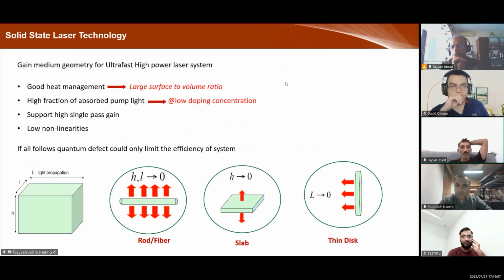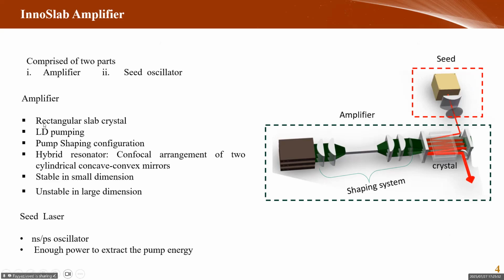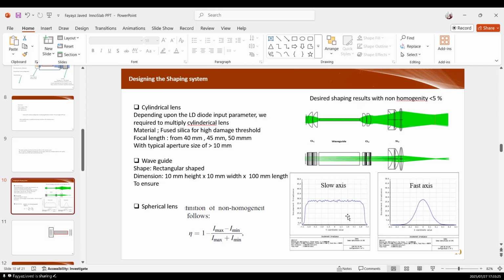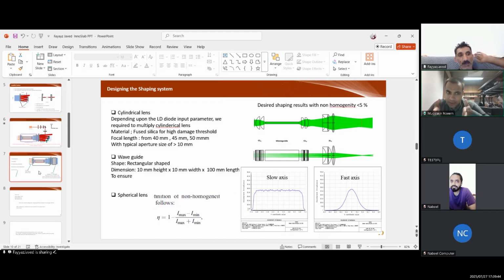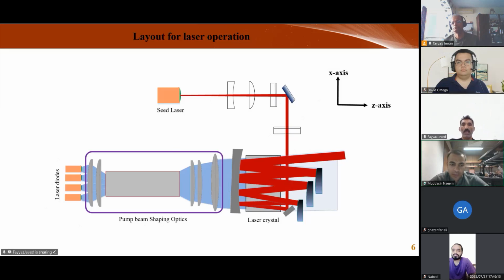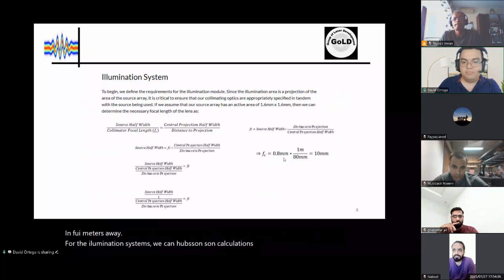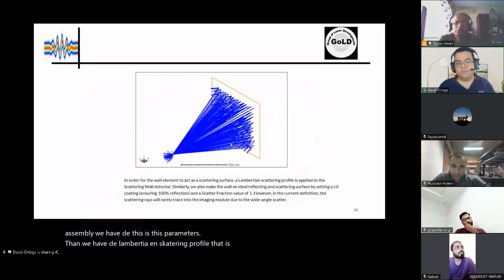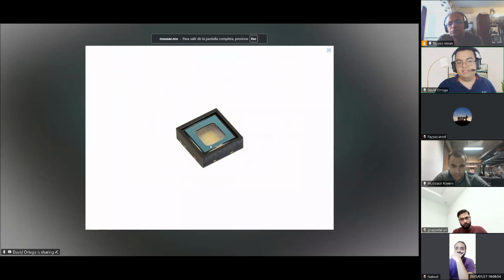Virtual Laser Group (GoLD) Weekly Meeting [27-07-2025]-Part 1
Team Strategy Meeting | Project Updates & Future Plans
In this meeting, our team discusses recent progress, key updates on ongoing projects, and outlines future strategies. InnoSLAB Amplifier, and LIDAR Simulation Concepts in ZEMAX were discussed: Watch to stay updated on important decisions, task allocations, and collaborative planning efforts that will shape our next steps.